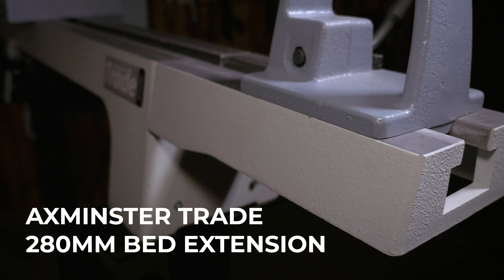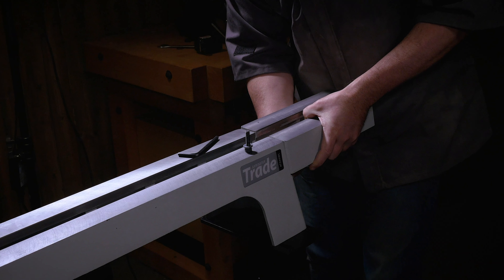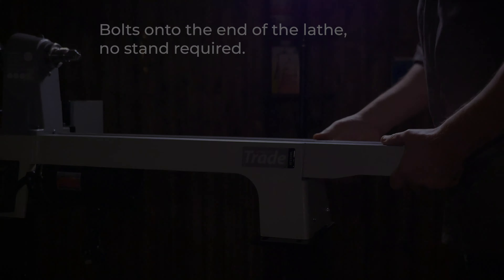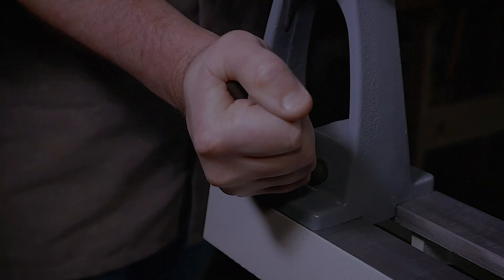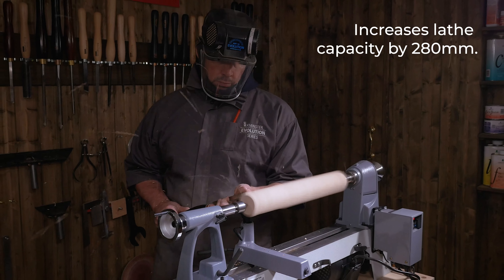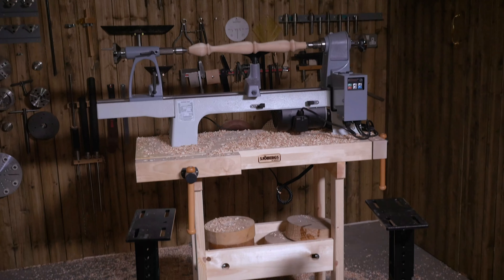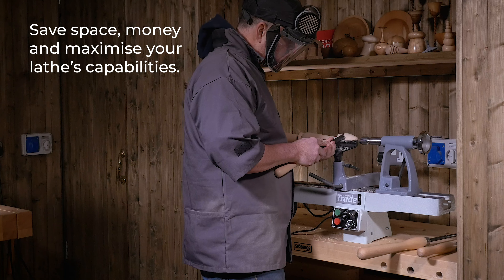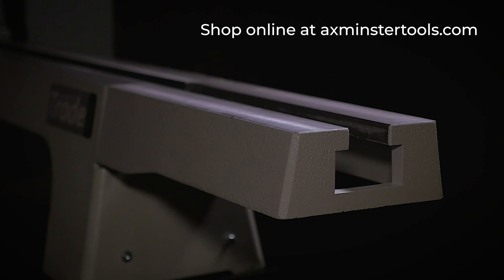Axminster Trade 280mm Bed Extension for AT350WL Lathe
Extend your lathe's capabilities with the Axminster Trade 280mm Bed Extension for AT350WL Lathe. Made for cast iron, the bed extension's new design means it is easy to fit. Simply bolt it onto the end of the lathe without the need of a stand. Increase lathe capacity by 280mm, perfect for turning longer pieces such as table legs. Its compact design means there's more space in your workshop. And can't afford to upgrade your lathe, then the Axminster Trade Bed Extension is a cost effective solution, giving you greater turning flexibility.